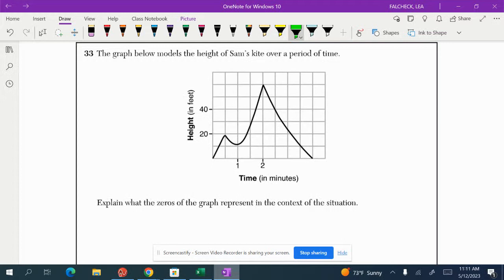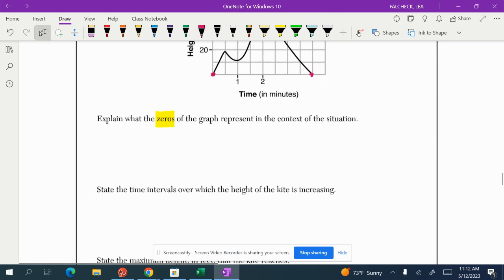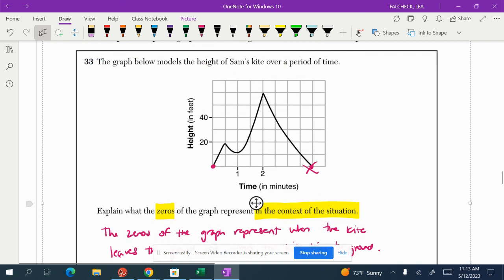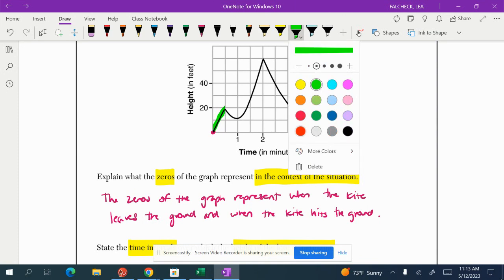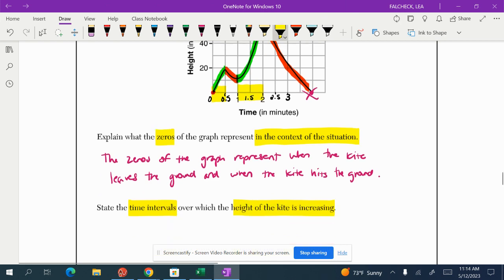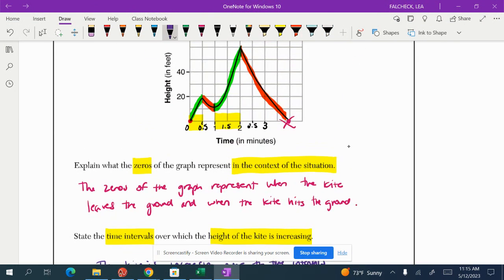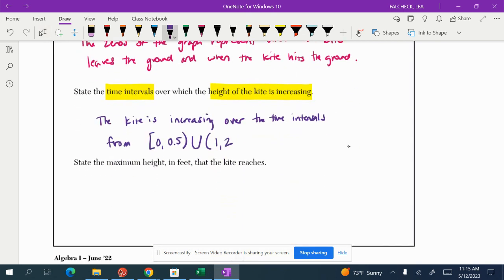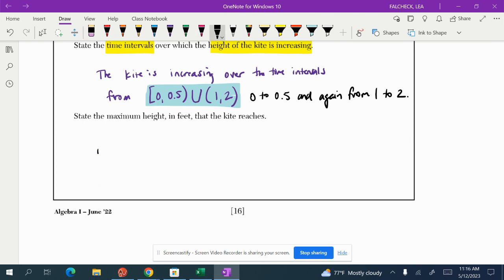June 2022 Question #33